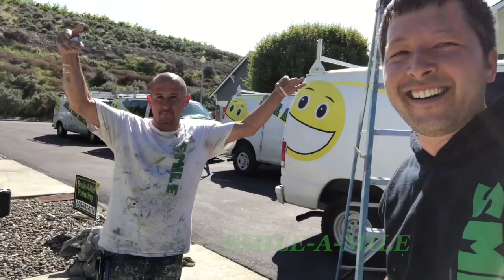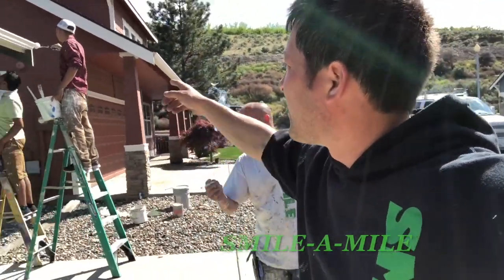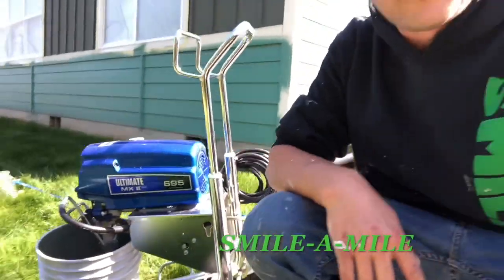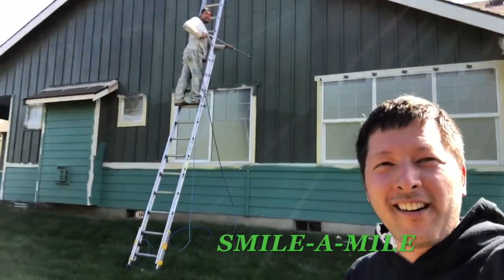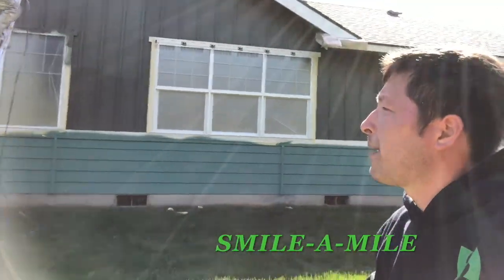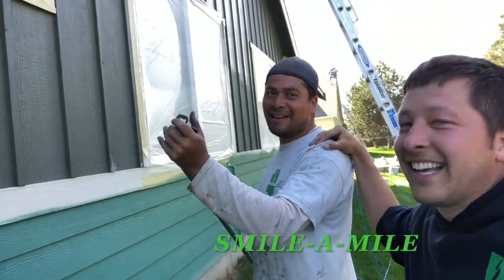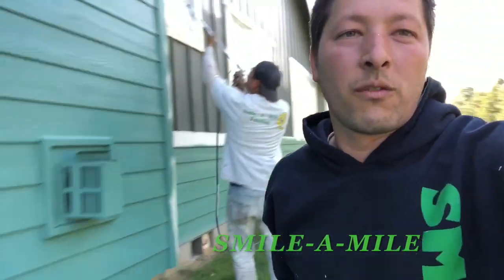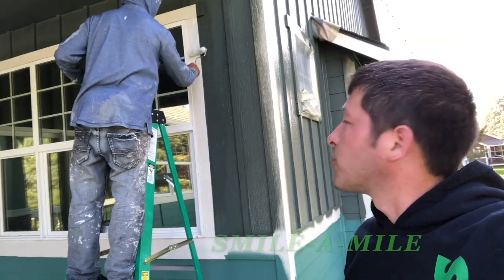Exterior Painting with the Smile Crew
We are ready for 2 more homes that need exterior painting!

Paint used: Sherwin Williams

Smile-A-Mile Painting is a full-service interior and exterior painting company.  We have all the home painting and DIY, (do it yourself) tips you could ever want. We will be sharing videos on the interior and exterior painting, paint spraying, drywall repairs, prepping and masking, scraping, caulking, plastering. and more.
We serve Kennewick, Richland, West Richland, Pasco and surrounding ares (Tri-cities Washington) and Bend, Redmond, Madras (Central Oregon).
Owned and operated by Jason Zook. Established in 2011. Licensed, Bonded and Insured.
Members of the BBB, HBA, Tri-Cities Chamber of Commerce.

Pick up your Smile-A-Mile Painting Swag! We are adding new retail and promotional items daily. Don’t forget to purchase one of our very own shirts or hoodies, along with much more

We LOVE hearing about your great experiences with our team. To leave us a review about your experience: